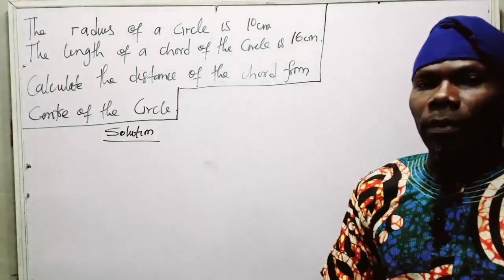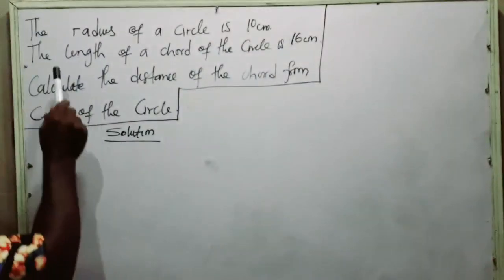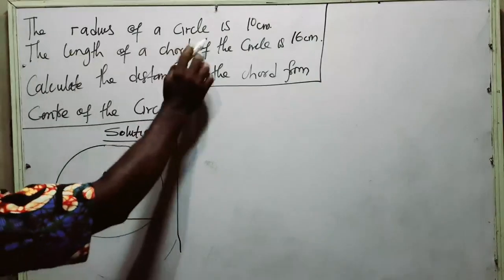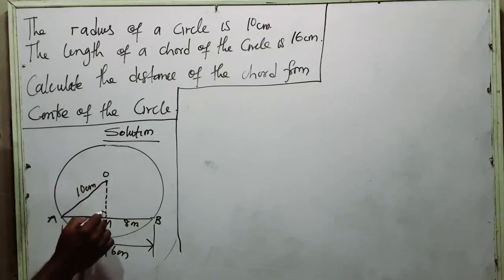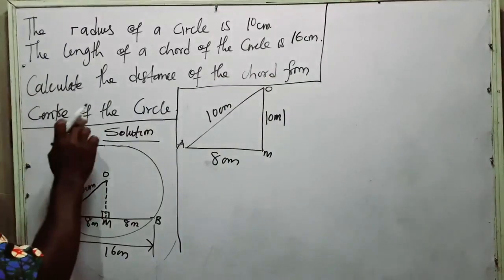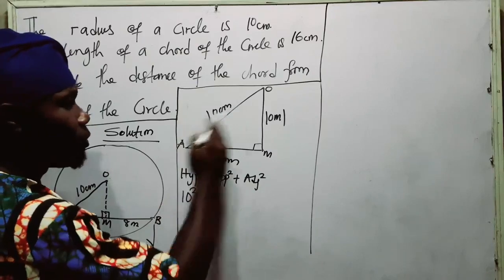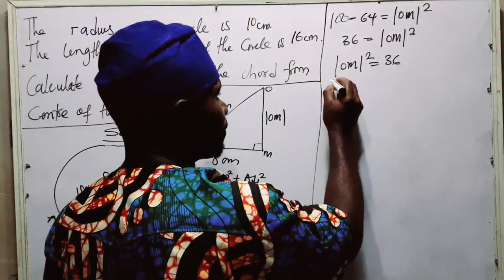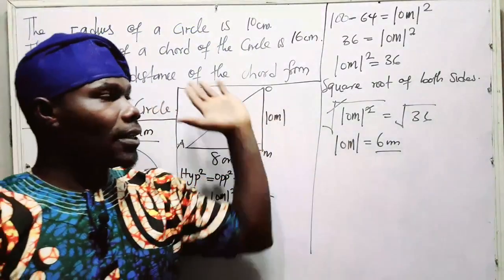The radius of a circle is 10cm and the length of the chord is 16cm. Find th distance of the chord